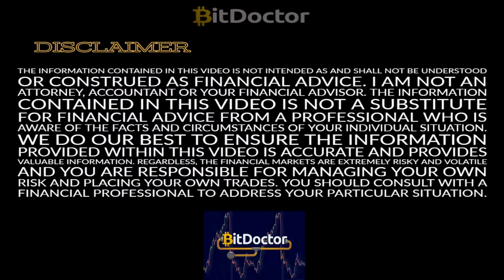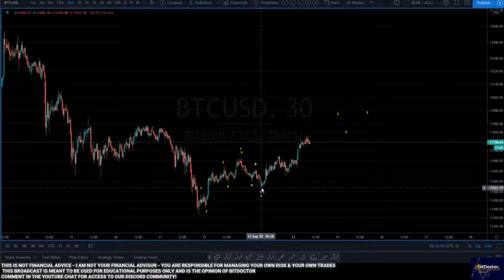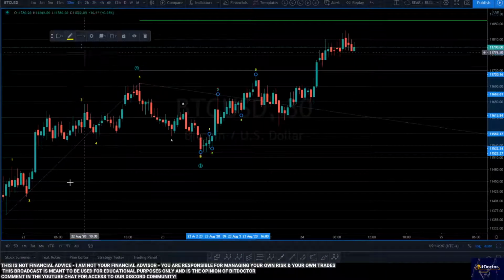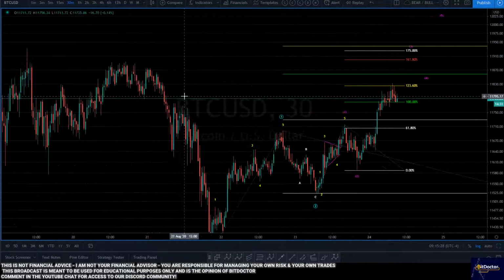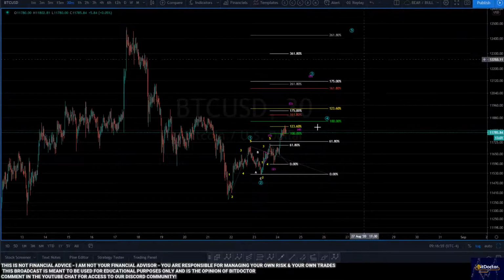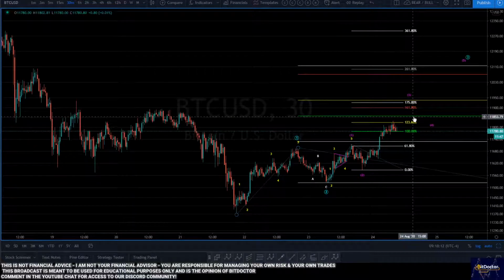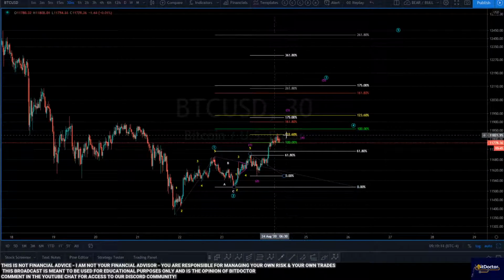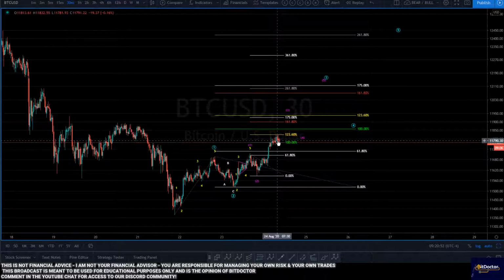Bitcoin Analysis XBT BTC (08/24/2020) - Impulsive?